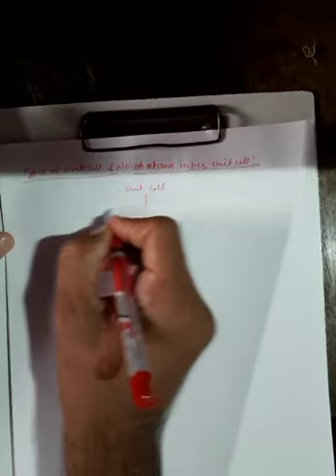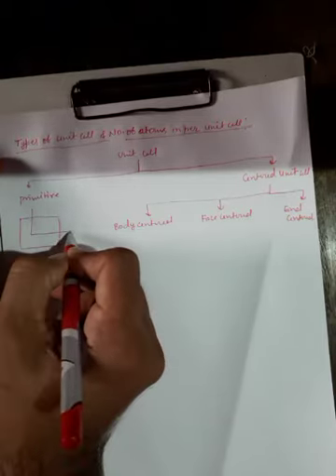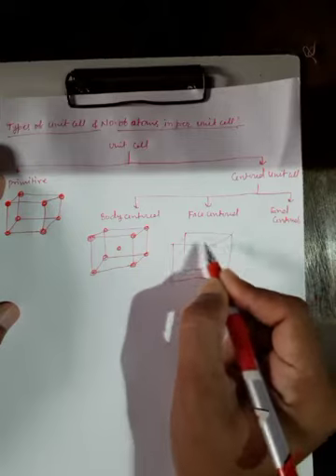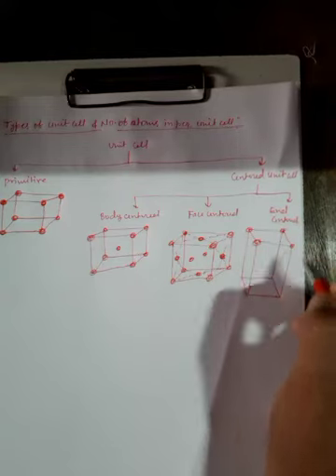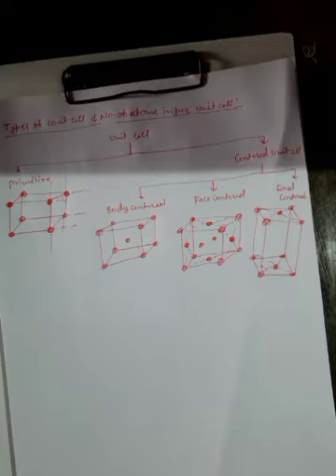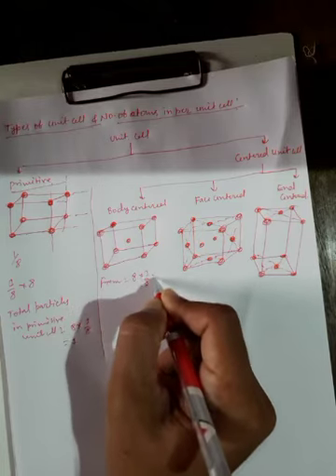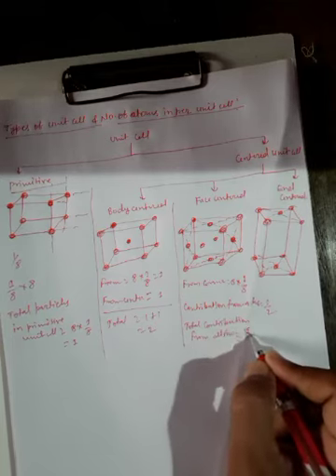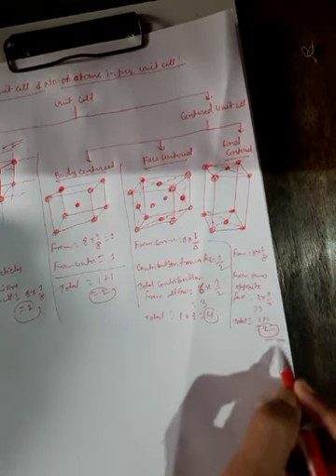Class-XIIth/Solid State/Types of Unit Cell and Number of Particles in Per Unit Cell